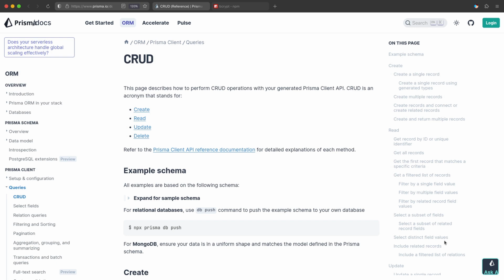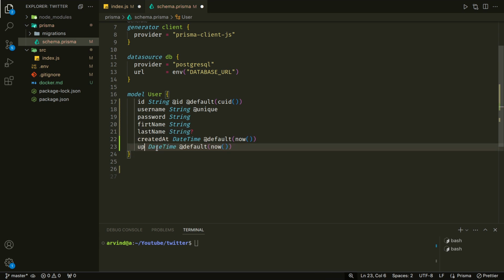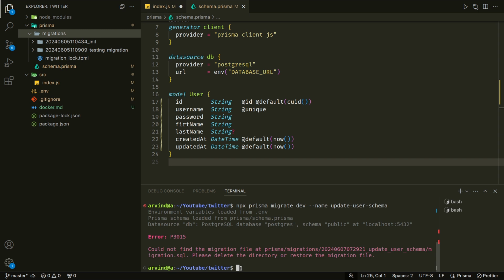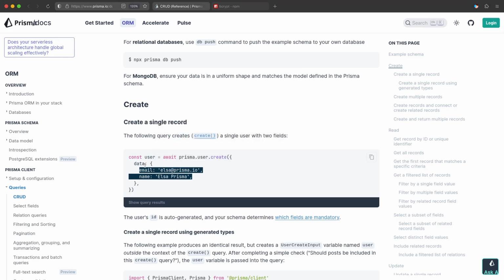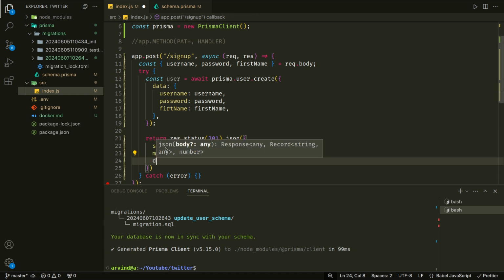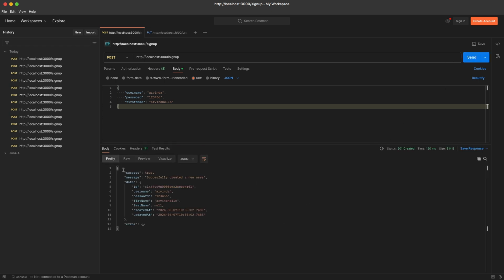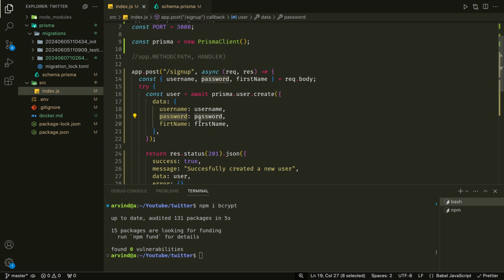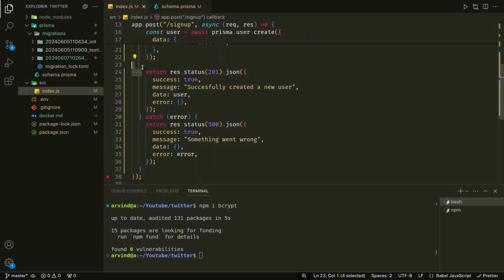How to build Signup feature | How to hash password using bcrypt library | Backend Development Course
In this video, we'll learn how to build a Signup feature and securely hash passwords using the bcrypt library. Follow along as we guide you through the implementation of user registration, covering best practices for password hashing.